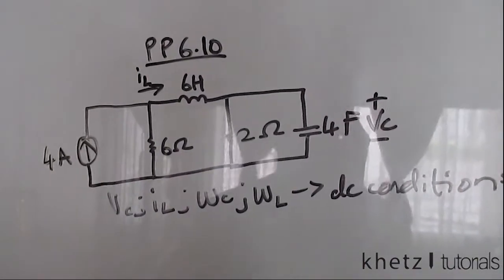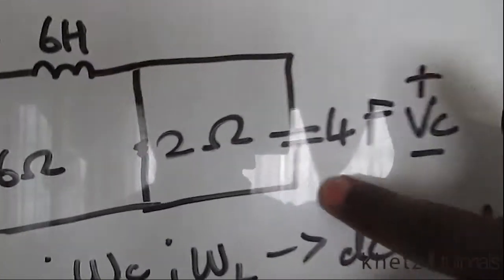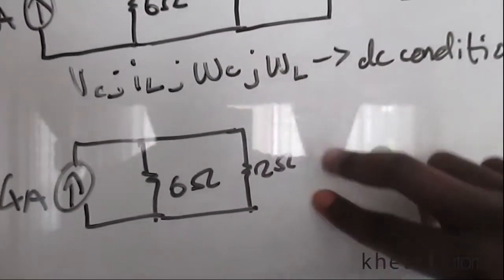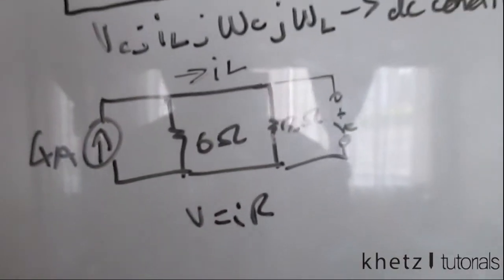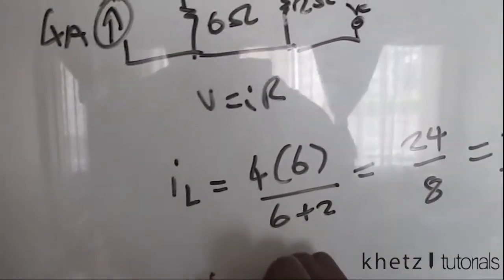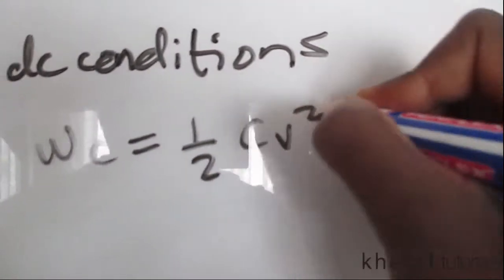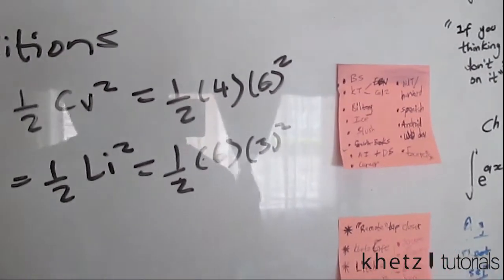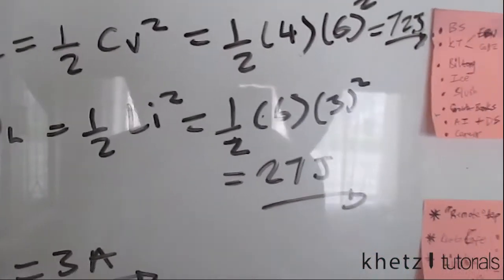Fundamentals Of Electric Circuits Practice Problem 6.10